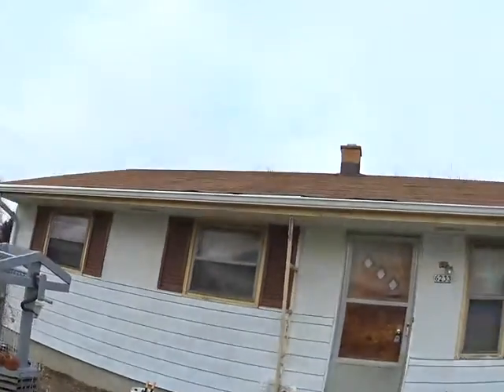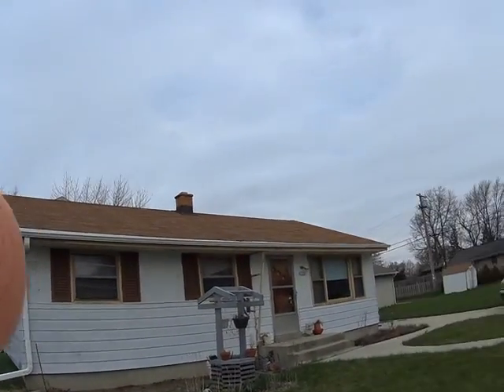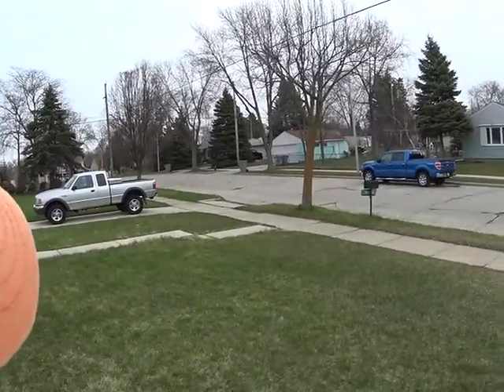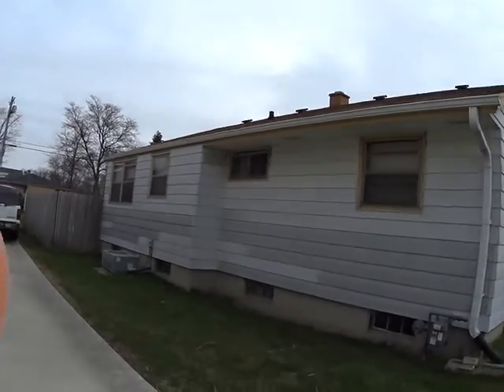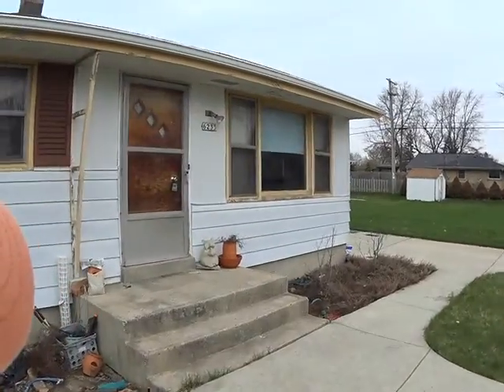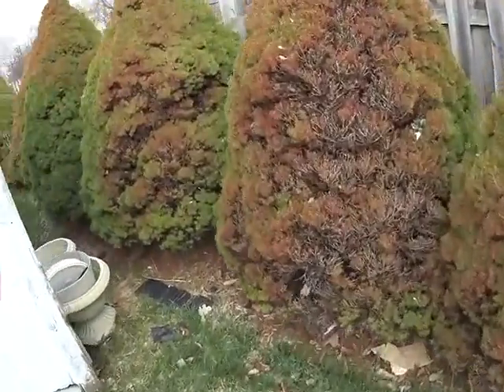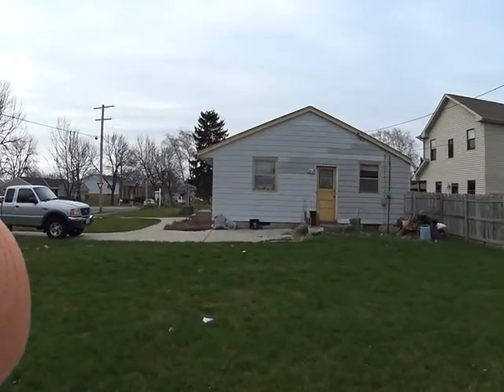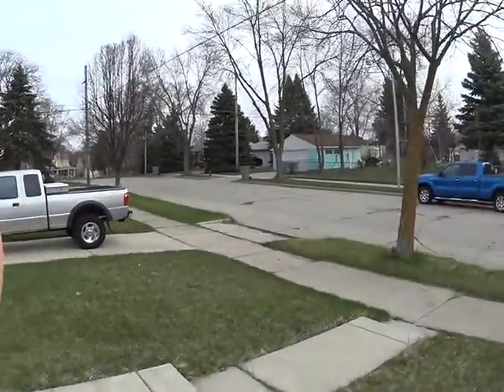6233 N 23rd outside